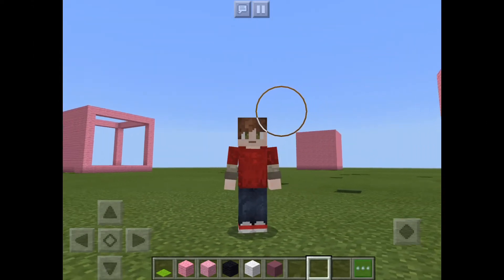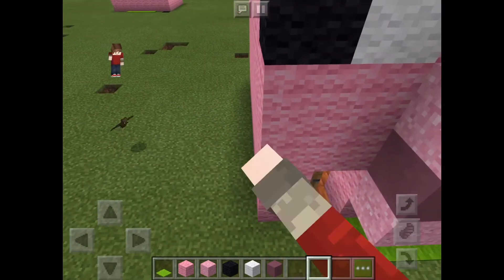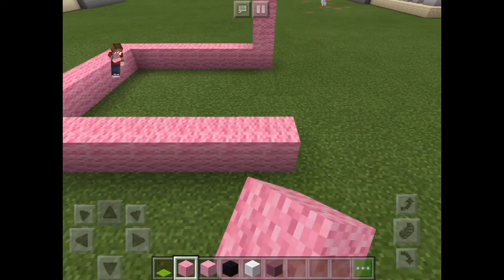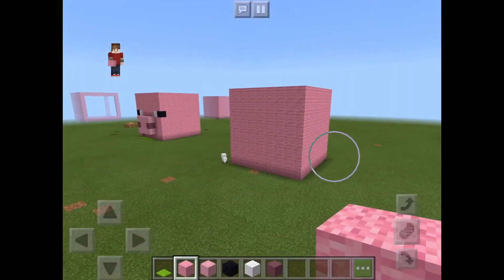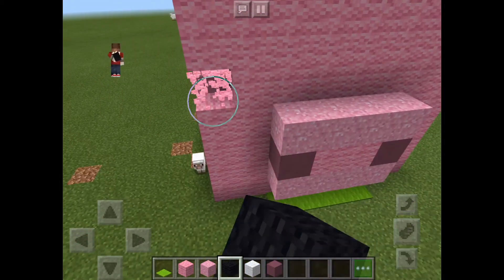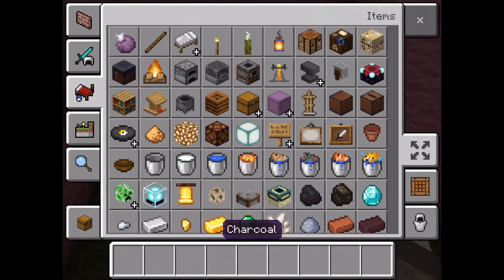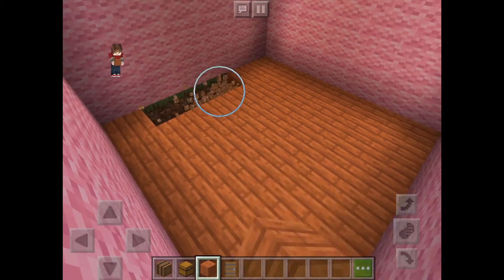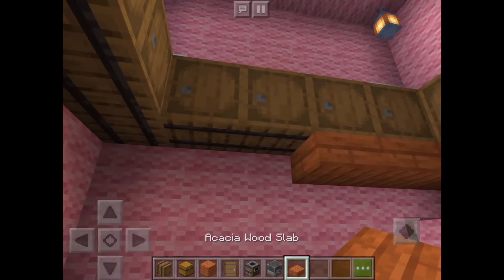Pig house tutorial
Hey guys fixed the issue! Hope you enjoy!